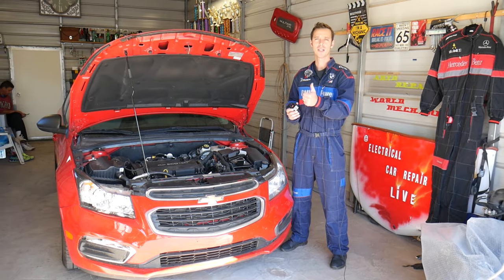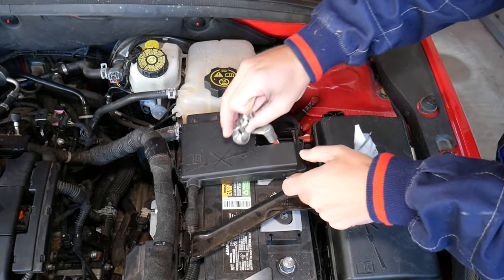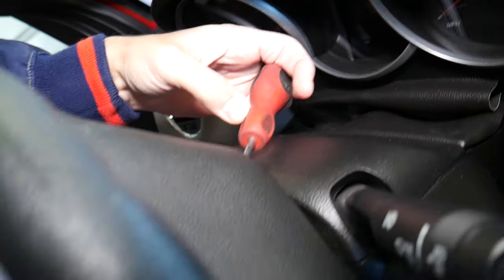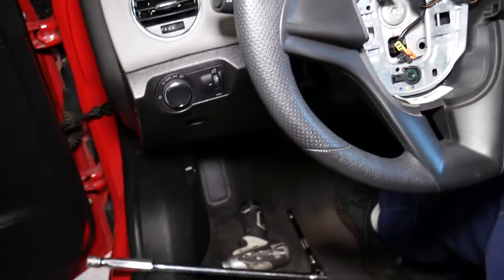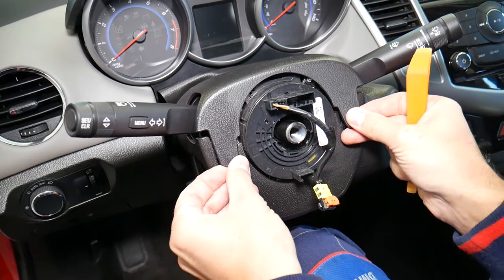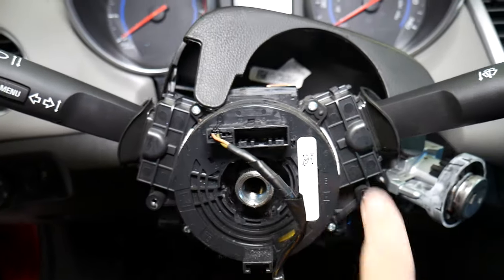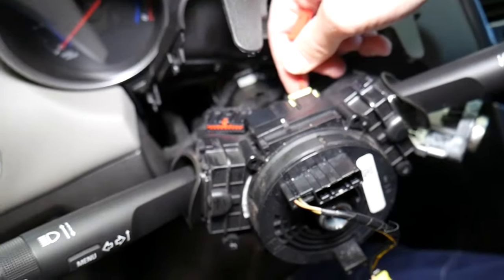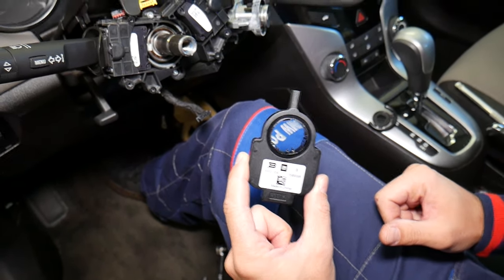STEERING ANGLE SENSOR REPLACEMENT REMOVAL LOCATION CHEVROLET CRUZE SONIC EQUINOX MALIBU TRAX CAMARO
In this video we will demonstrate how to remove and replace the steering angle sensor and where the steering angle sensor is located on Chevrolet. This video may help you remove the steering angle sensor and replace the steering angle sensor on Chevrolet Cruze, Chevrolet Sonic, Chevrolet Equinox, Chevrolet Trax, Chevrolet Malibu because many of those models will use similar design steering wheel, airbag, clockspring, and steering angle sensor. We demonstrated how to remove and replace the steering angle sensor on 2015 Chevrolet Cruze but it may help other years and model. ALWAYS CONSULT your repair manual and if you are not qualified do not do the job because airbags can be very dangerous. This video may be helpful on:
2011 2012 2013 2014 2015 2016 Chevrolet Cruze Steering Angle Sensor Removal Replacement

Products that we use and recommend:
► Steering Angle Sensor